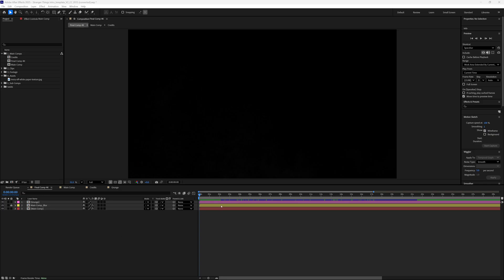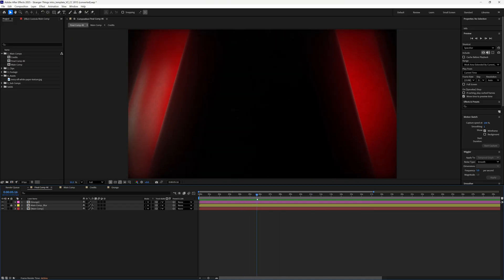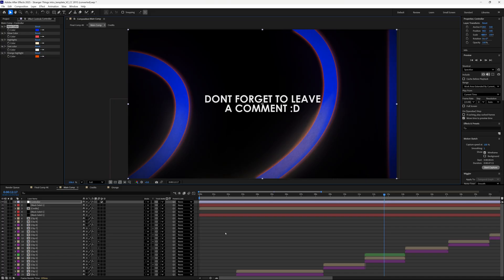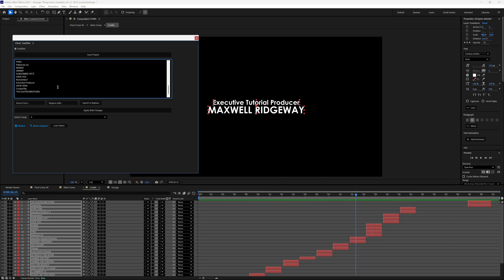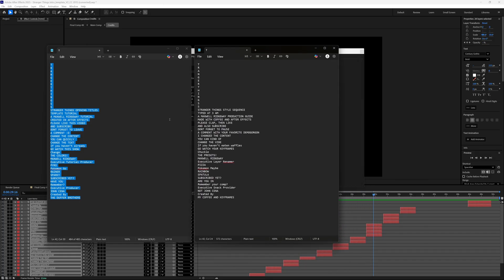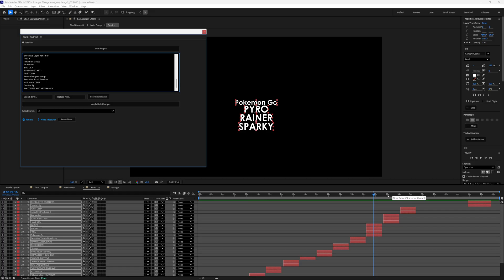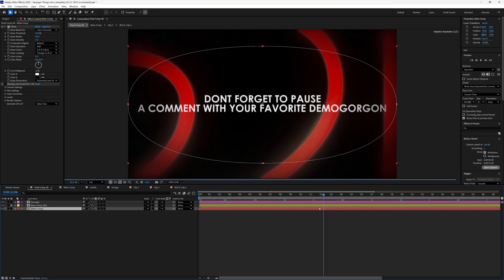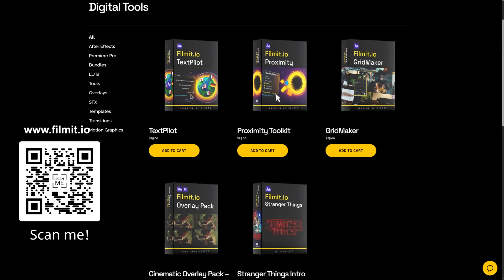How to Recreate the Stranger Things Intro in After Effects (Free Template + Text Pilot Plugin)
Recreate the iconic Stranger Things intro in After Effects with this free, editable template—complete with full color control and plugin integration using Text Pilot for bulk text changes. Perfect for Halloween or custom intros!

🎯 What You’ll Learn:
Recreate the Stranger Things intro frame by frame in After Effects
Customize text, colors, and final comp elements using a built-in controller
Use the Text Pilot plugin to change all text at once (even translate it!)
Leverage ChatGPT to rewrite stories or localize text content
Integrate other Filmit.io plugins like Grid Maker for extra functionality

⏱️ Timestamps
00:00 Intro & background on the template
00:21 When and how the template was made
00:38 How to get the free download
01:00 Using the color controller
01:18 Customizing fonts and layout
01:39 The sparkling intro explained
02:02 Intro to Text Pilot plugin
02:28 Using ChatGPT to rewrite copy
02:49 Applying changes with Text Pilot
03:33 Bulk-edit demonstration
03:57 Other Filmit.io plugins
04:11 Final thoughts and community links